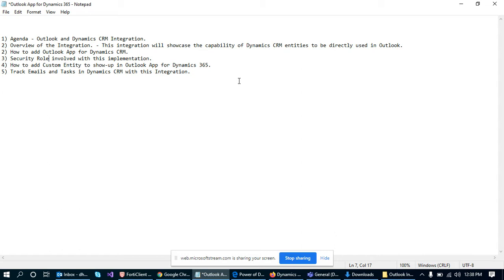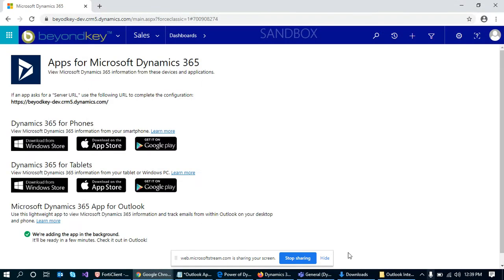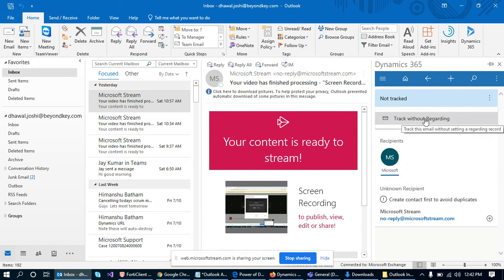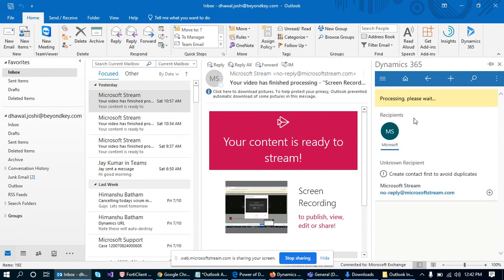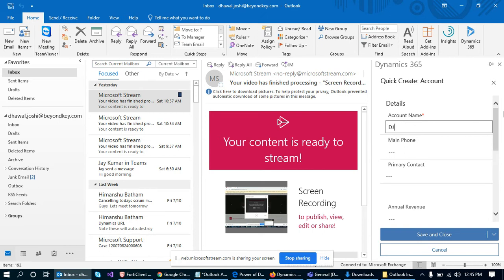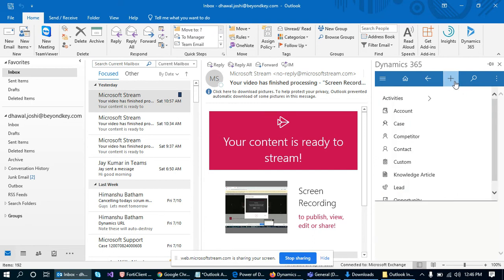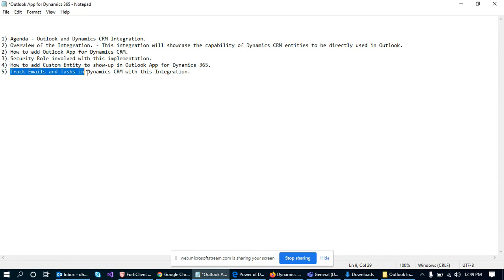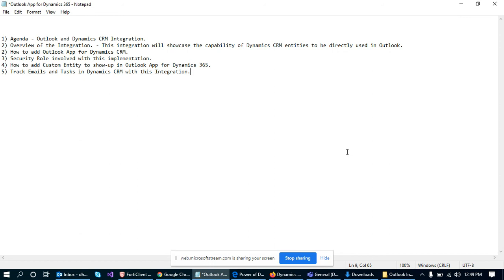Outlook Integration with Dynamics CRM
Outlook Integration with Dynamics CRM. A very basic video on how to enable the capability of CRM to be integrated with Outlook. How to Add/Enable Outlook App for Dynamics CRM, basic settings, security role to be used, tracking emails, showing custom entity inside the Outlook App.